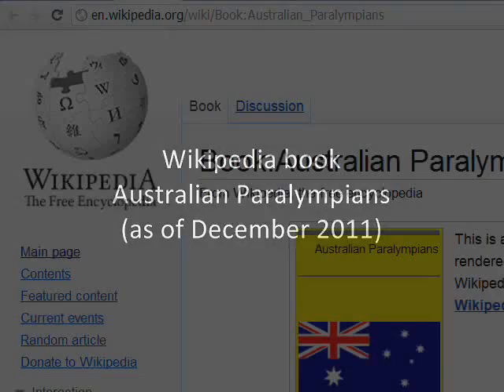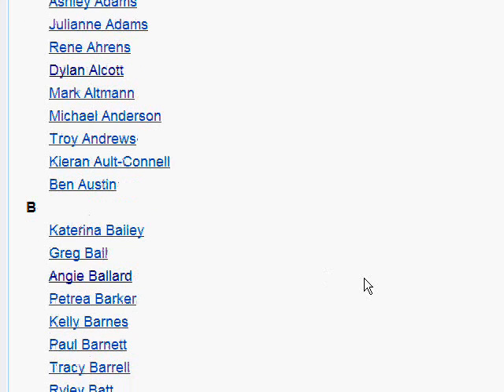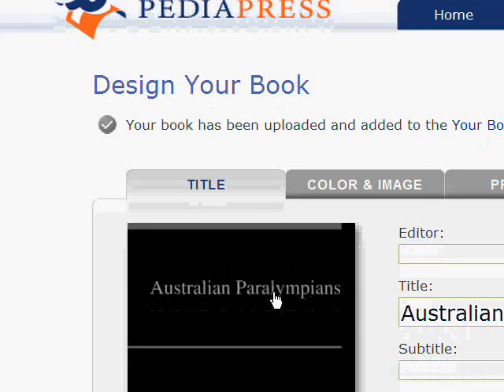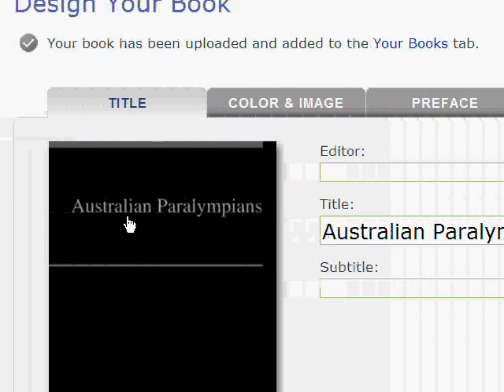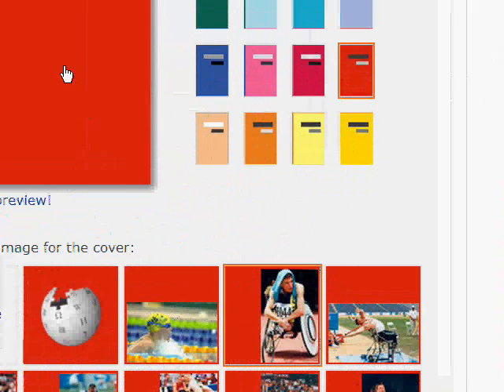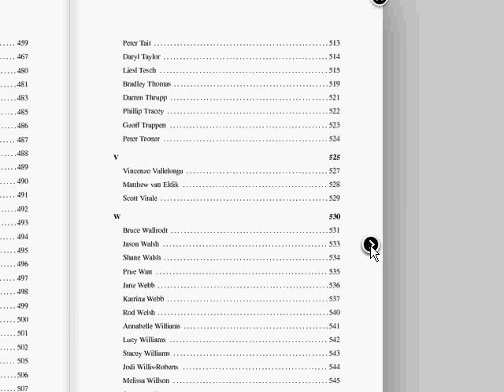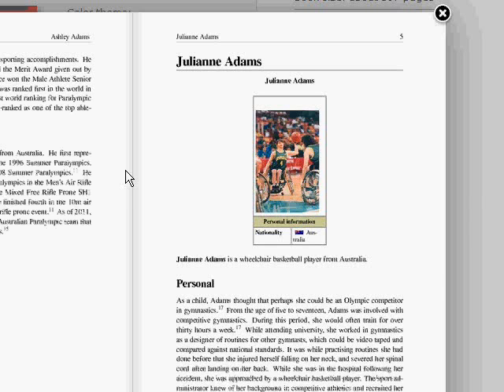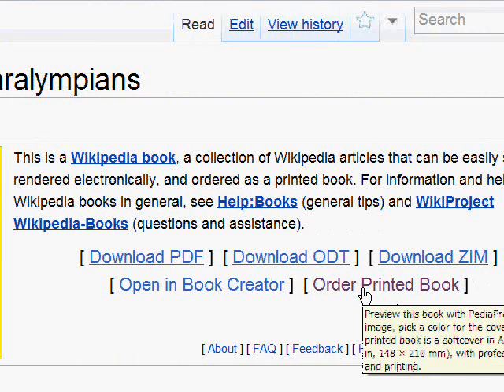Wikipedia Book - Australian Paralympians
I'm not sure if people interested in the HOPAu project have taken the time to take a look at the books that Laura Hale has compiled for the project. They're dynamic content, meaning as we help develop the content, the book compilation get's updated too. In this screen recording I take a look at the Australian Paralympians book, checking out how much a paper back version costs from PediaPress, and previewing the look and feel of it. I stopped short of actually buying one because well, I'm as poor (or tight) as the next guy and, the content is still rapidly developing. I'll buy one is a few months time I reckon... but others might like to think about getting a 'before' version, and then an 'after' version later. Or maybe you'd just like to compile your own book, made up of your favourite Wikipedia pages about the Paralympics - yes, you can do that.. see the left hand menu item called: "create a book".

Laura has also compiled another book called, Australia at the Paralympics. See if you can work out from my screen recording how to check that one out, it's an equally as interesting book.

The Book feature on all Wikimedia Projects - pretty cool.